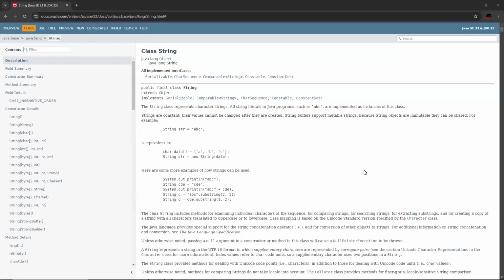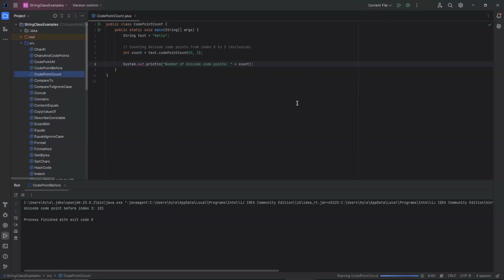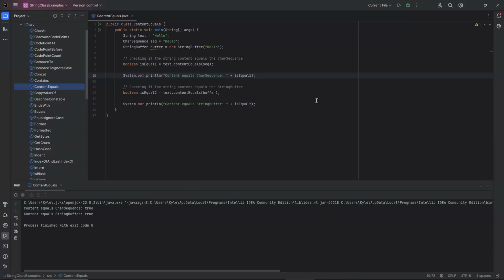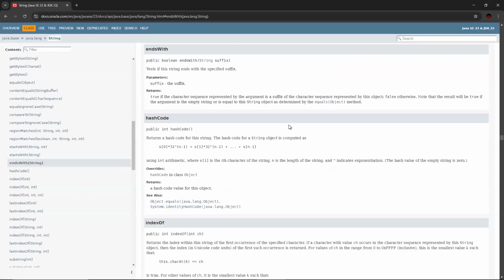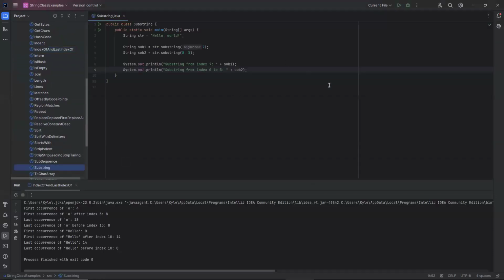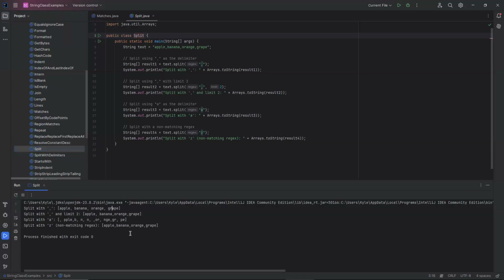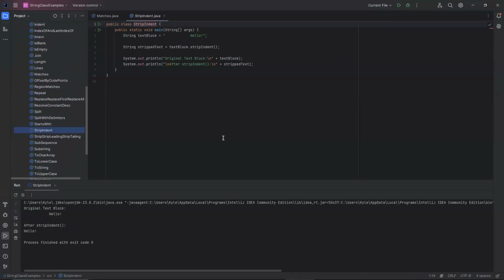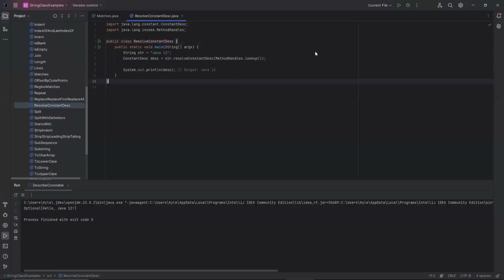The Ultimate Guide to Java's String Class: Every Method Explained!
In this in-depth tutorial, we explore every method of Java's String class, breaking down how each function works with real-world examples! Whether you're a beginner or an advanced developer, mastering String methods is essential for handling text efficiently in Java.

🔹 Topics Covered:
✅ Accessing characters: charAt(), codePointAt(), toCharArray()
✅ Comparing strings: compareTo(), equals(), regionMatches()
✅ Searching: indexOf(), lastIndexOf(), contains()
✅ Modifying strings: replace(), concat(), substring(), trim()
✅ Splitting and joining: split(), join()
✅ Converting types: valueOf(), getBytes(), toUpperCase()
✅ Formatting and internals: format(), intern(), hashCode()

🚀 By the end of this video, you'll have a complete understanding of Java's String class and how to use it effectively in your projects!

💻 Code examples included to help you practice along the way.